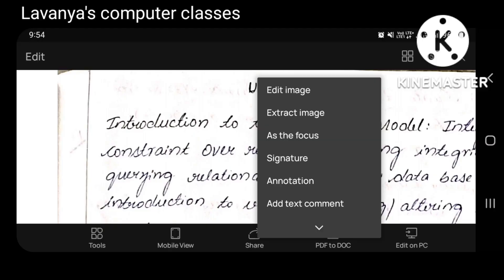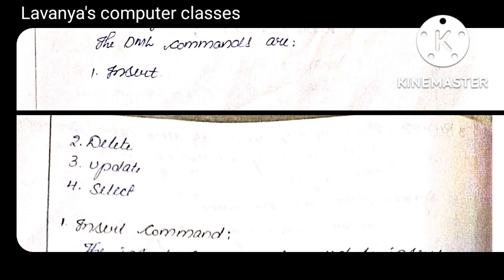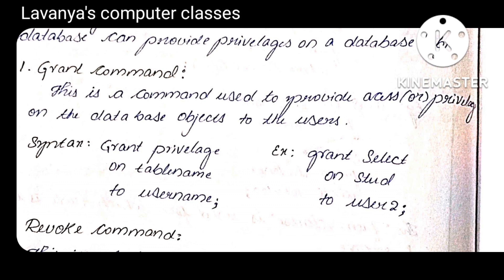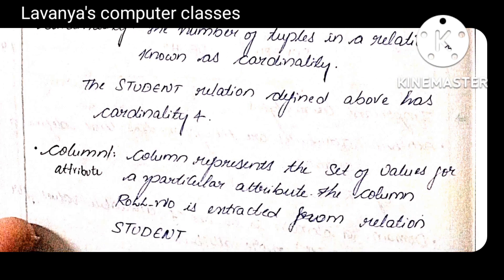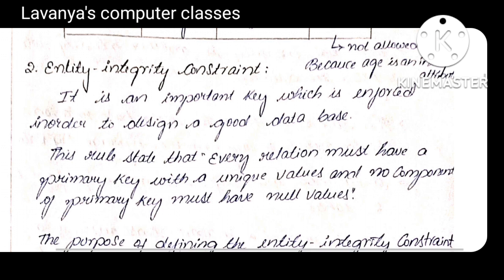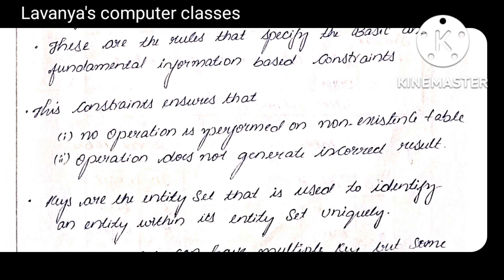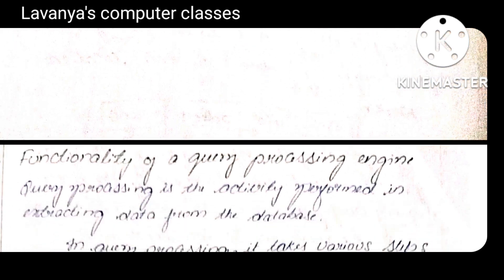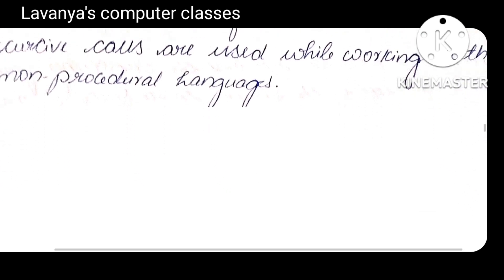DBMS Data Base Management Systems JNTUH R18 CSE 2-2 unit 2 nodes | DBMS notes